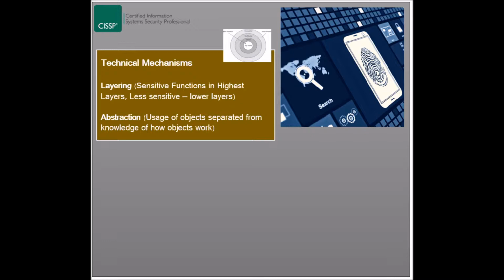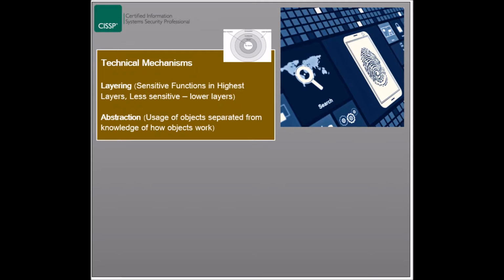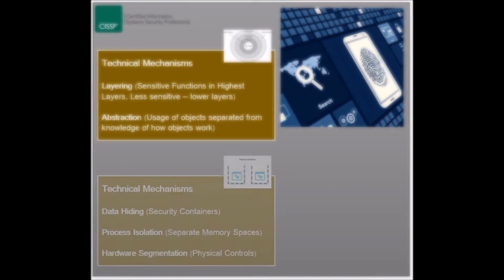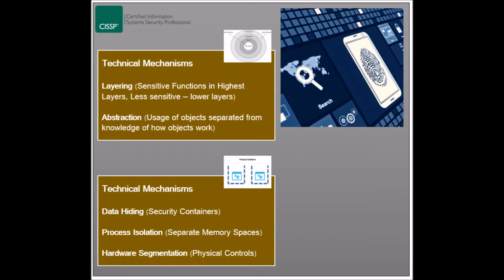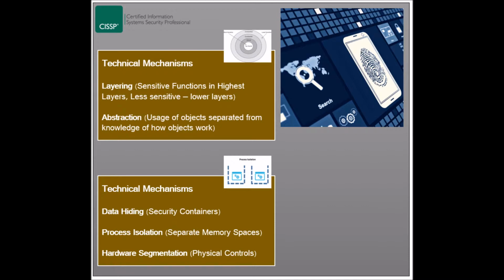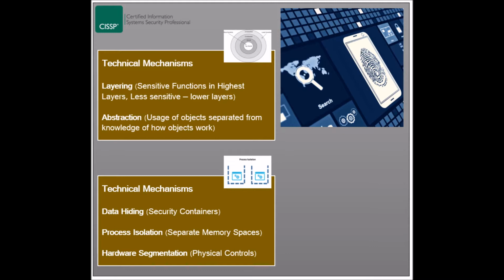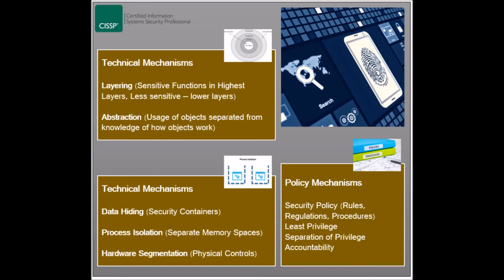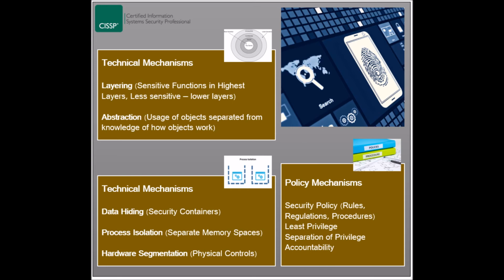CISSP #77 - Domain 3 - Protection Mechanisms